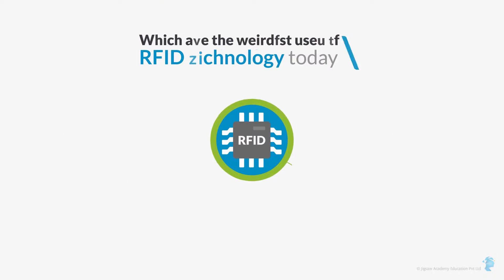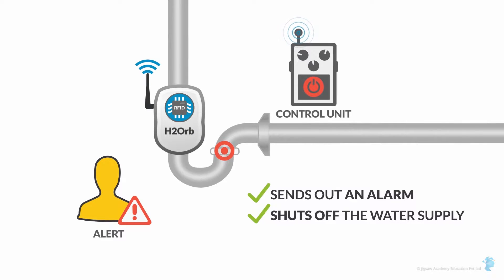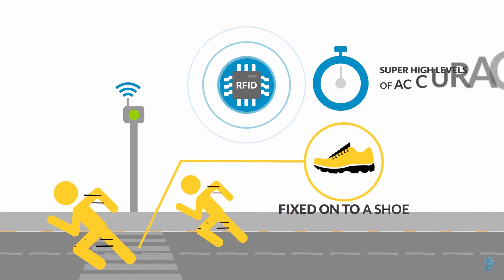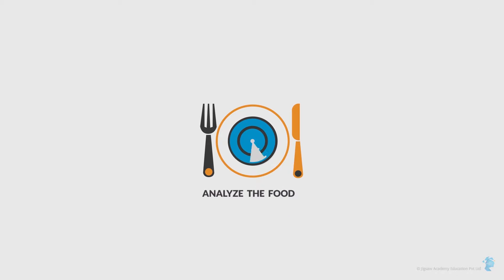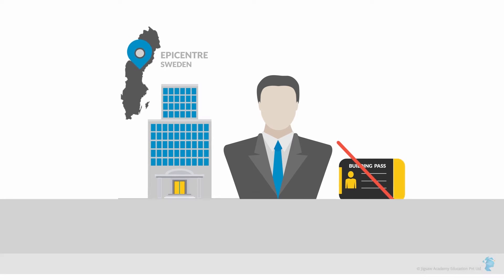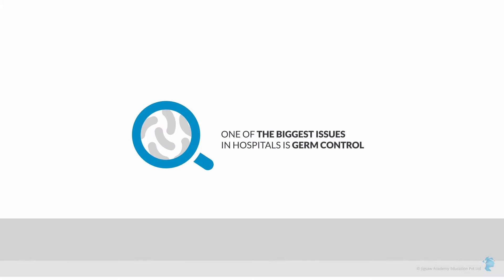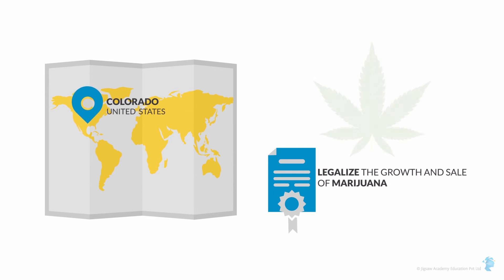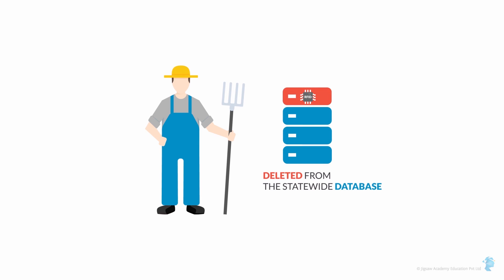Awesome and weirdest use cases of RFID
Check this video to find out awesome and weirdest use cases of RFID. From sports and office to your kitchen and bathroom, RFID is there everywhere. Watch this video to know more.